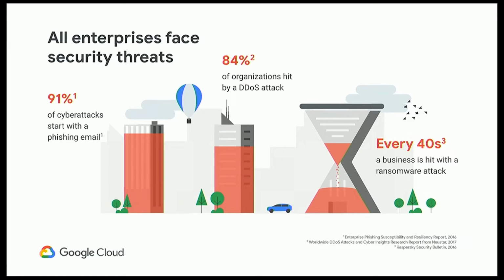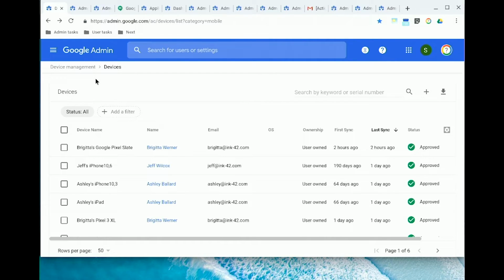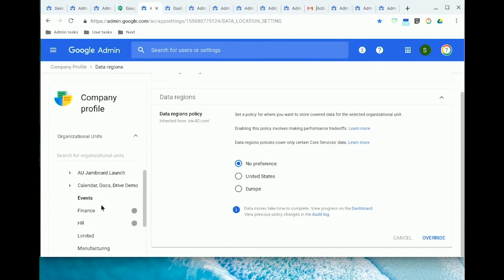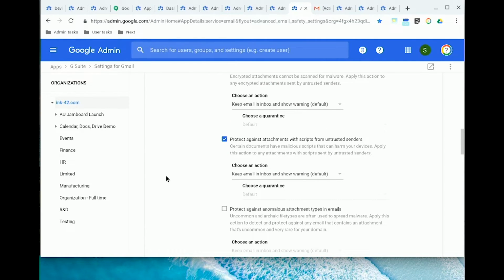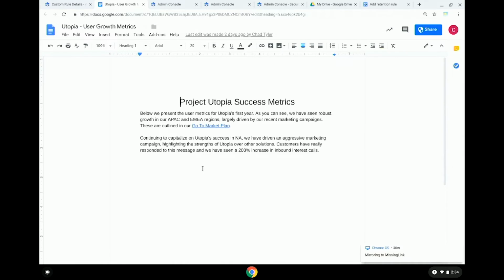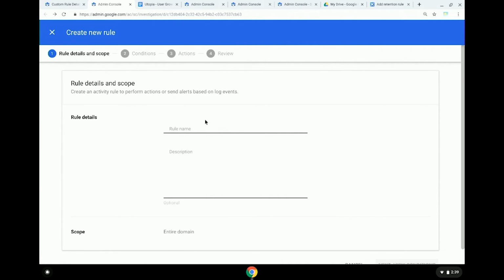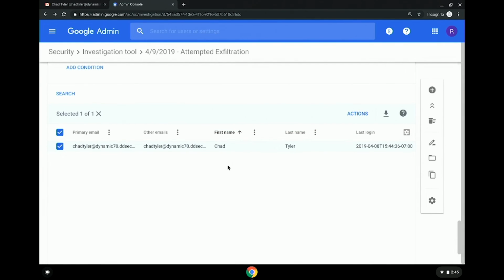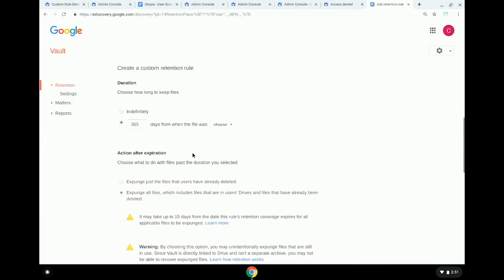A Use-Case Base, Demo-Led Approach to G Suite Security (Cloud Next '19)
This session will focus on security use cases that customers can solve with G Suite. After introducing new products, the majority of the session will involve demos across multiple product areas. But rather than a product walk-through, we'll attempt to solve real security issues such as: What do I do if I detect a phishing incident? Looks like a device is compromised, how do I go about remediating? How can I find out who is sharing what outside the organization?

Speaker(s): Sam Lugani, Chad Tyler

event: Google Cloud Next 2019; re_ty: Publish; product: Cloud - General; fullname: Sam Lugani, Chad Tyler;